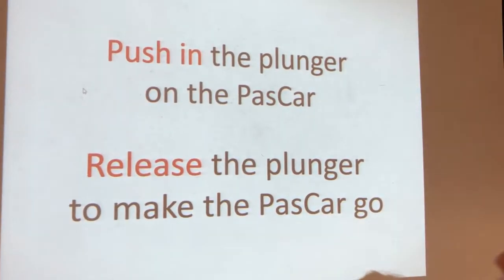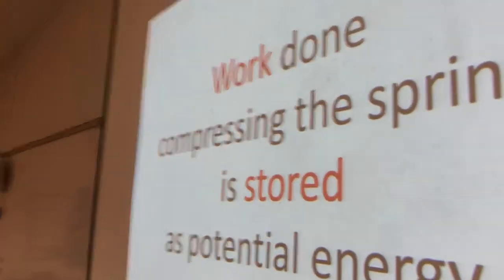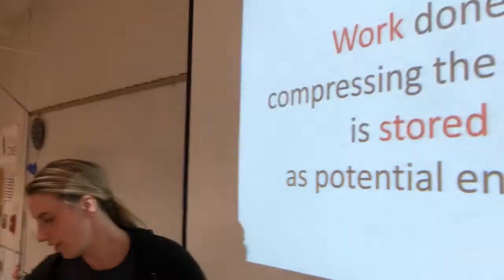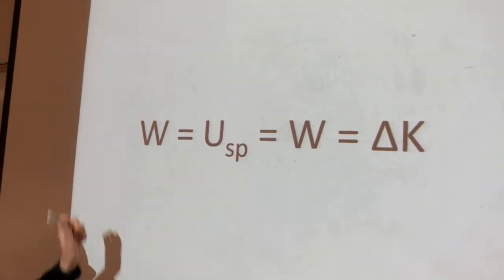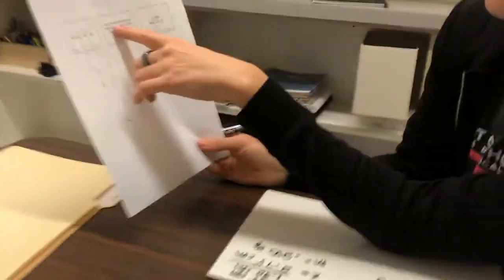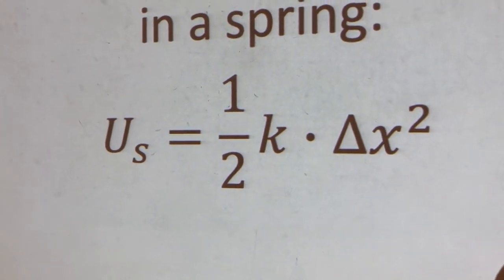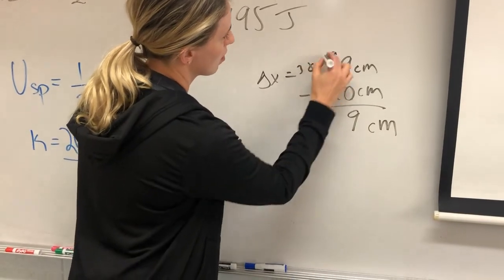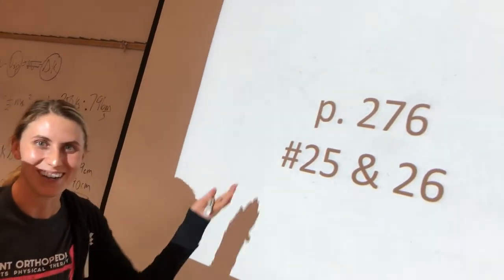Lesson 3.3 Energy Stored in a Spring